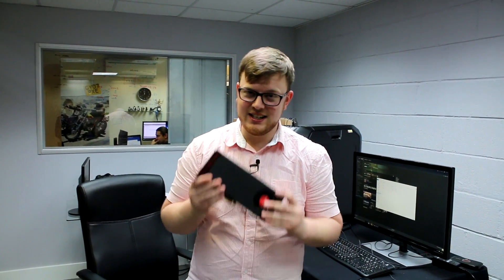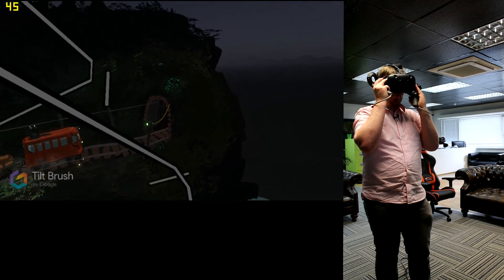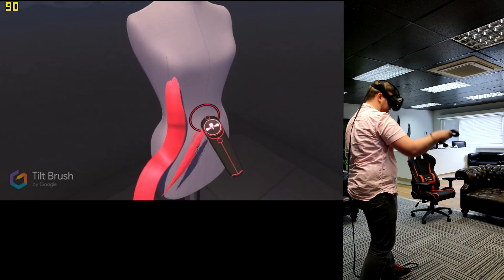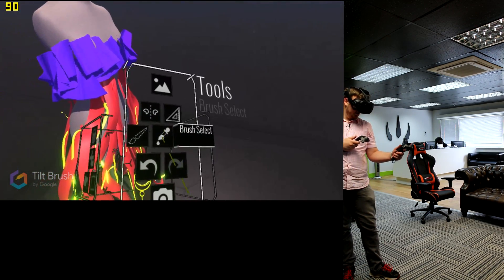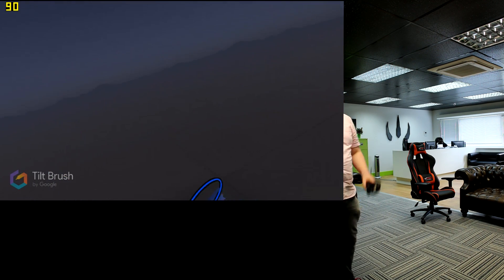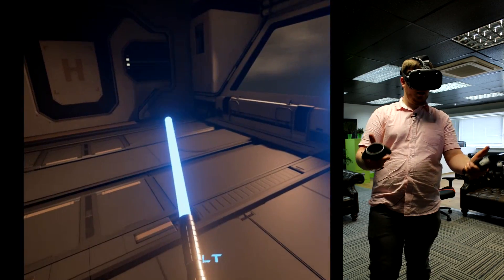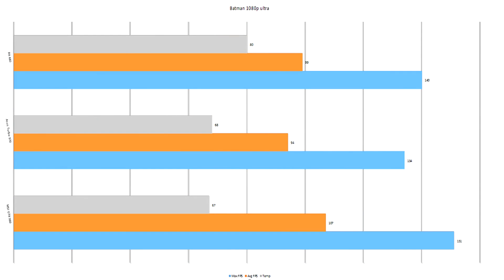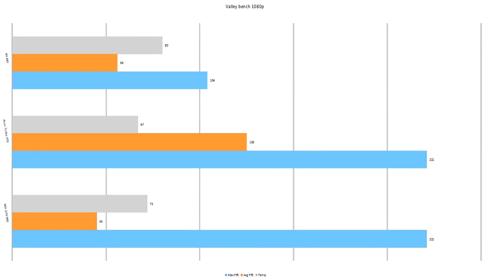Sapphire AMD Radeon RX 480 in VR & Benchmarks (HTC VIVE)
The new Price to performance king the best graphics card for under £200 here it is the rx 480.

Test Rig Specs:
CPU: Intel Core i7 6700K
RAM: 16GB Corsair 2666mhz Vengeance LPX DDR4 (2x8GB)
Graphics card: Asus Turbo GeForce® GTX™ 970 4GB OC
Motherboard: Asus Z170-E
Operating System: Windows 10 Home (64-bit)
Hard Drive: Samsung 256GB 850 PRO SSD
Case: Corsair Carbide Air 540 Black
PSU: 750W Corsair CS Modular
Sound Card: Onboard 7.1 Audio